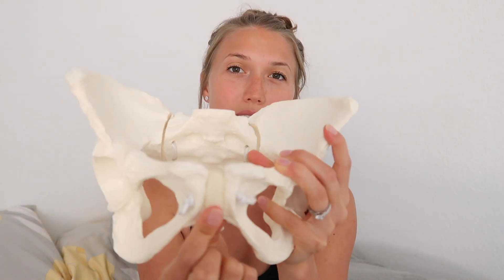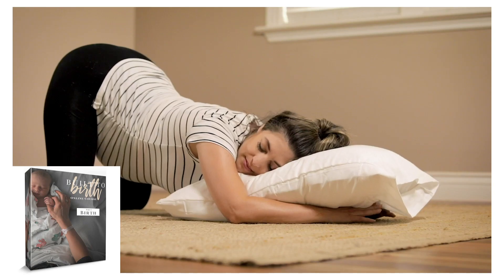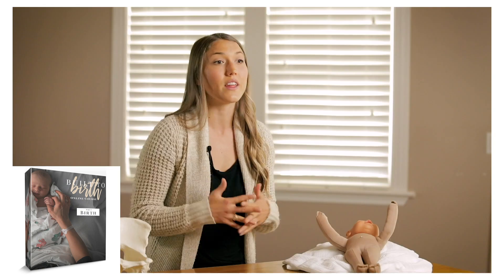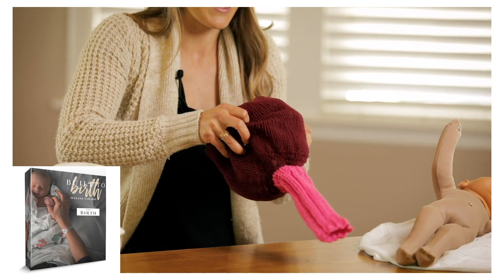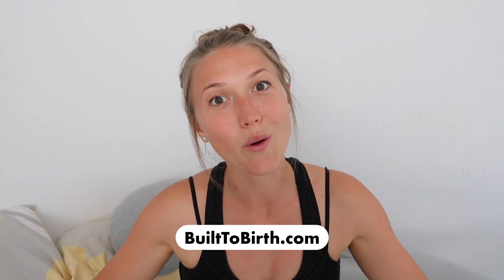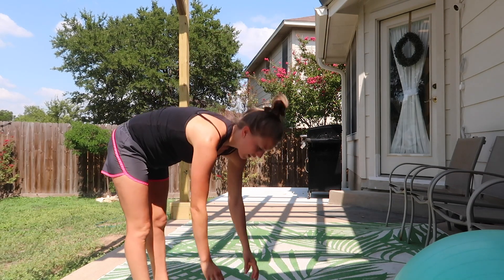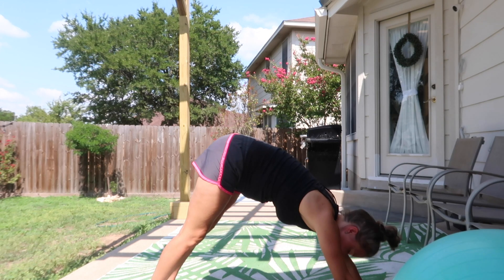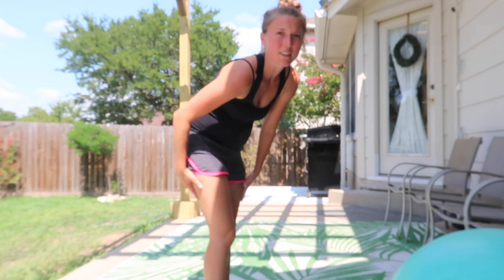Exercises for Lower Back Pain + Pelvic Pain During Pregnancy | My 20 Week Pregnancy Update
STRETCHES FOR LOW BACK PAIN DURING PREGNANCY AND PELVIC PAIN IN WOMEN | Pain during pregnancy is not something you should have to endure! While back, hip, and pelvic pain during pregnancy is common, it shouldn’t be left unaddressed and untreated. These stretches for lower back pain during pregnancy have been saving me as I was rolling into my 20 week pregnancy. If you’re dealing with similar pubic symphysis pain and trying to find tailbone pain relief as well, I think you’re going to love this new pregnancy VLOG!

Enjoy this video with tips and ideas including exercises for lower back pain and specific prenatal stretches that I’ve been doing to help these second trimester months.

And if you don’t have a birth ball during pregnancy, you need one!

I am a Lamaze certified Childbirth Educator and a DONA certified Birth Doula in the San Francisco Bay Area! For more information and resources, come find me at builttobirth.com